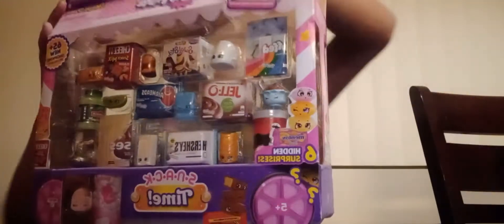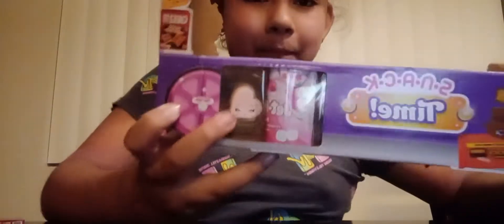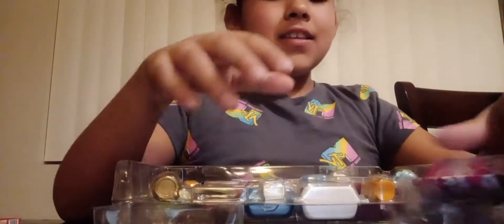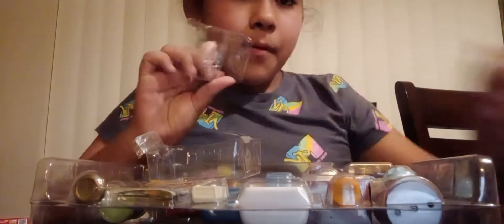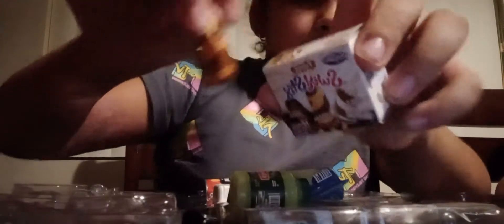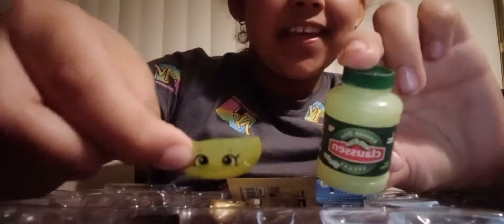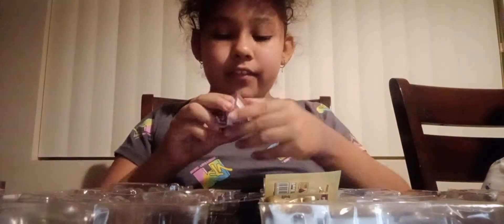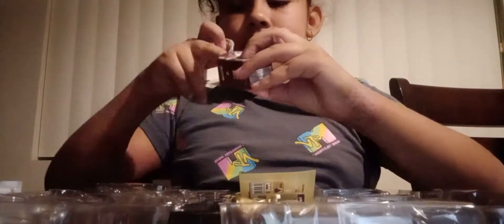October 9, 2022